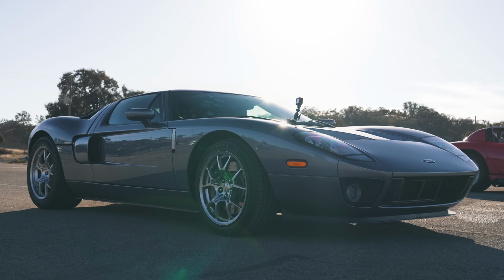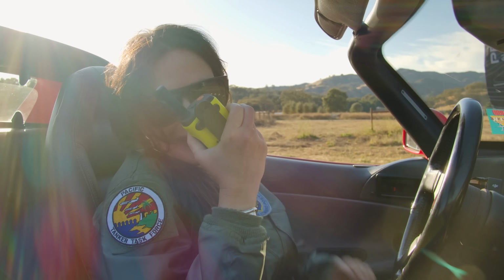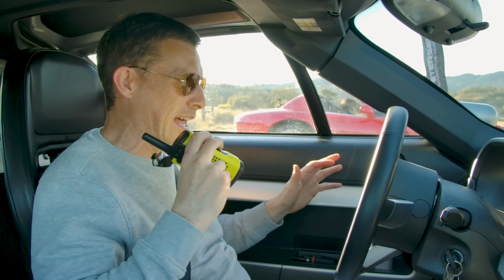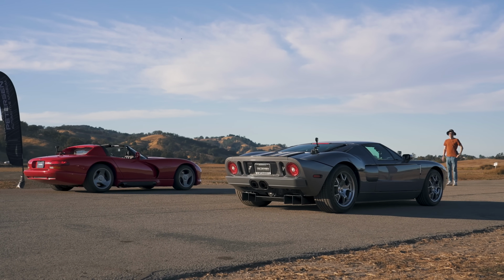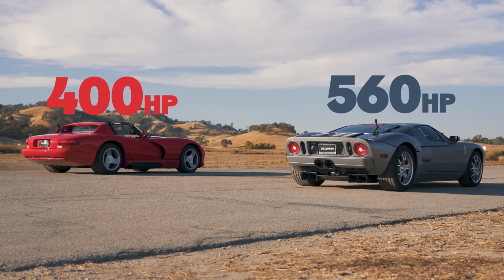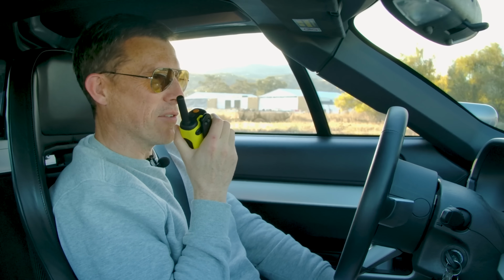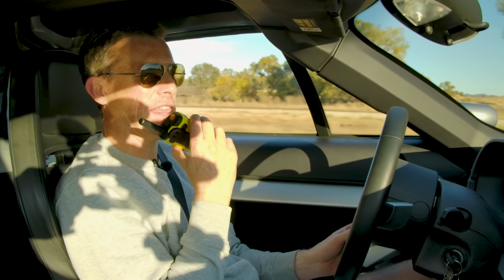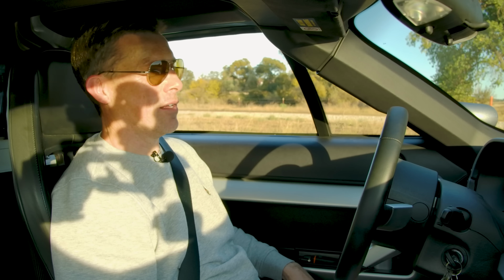Ford GT vs Dodge Viper: DRAG RACE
Thanks to @PetersenMuseum for organising this race!

It’s time for another all-American showdown!

We’ve got our hands on a 2006 Ford GT, and it’s facing off against a 1992 original Dodge Viper! The question is, which of these all-American legends will cross the finish line first?

Well for starters, let’s check out the stats. Mat’s lining up in the Ford GT, and it’s powered by a 5.4-litre supercharged V8. This can deliver 560hp & 680Nm of torque, and power is sent to the rear wheels only via a 6-speed manual gearbox. It’s the heaviest car here, mind, tipping the scales at 1,580kg.

Next up we have the Dodge Viper. It’s a pre-production model of the first generation Viper, but it’s still packing an 8-litre naturally-aspirated V10 that can put down 400hp and 630Nm! This power is sent to the rear wheels only via a 6-speed manual, and it’s also a fair bit lighter than the GT, weighing in at 1,490kg.

So the Ford is up on power, but the Viper has the weight advantage! But will the GT’s extra power prove decisive? There’s only one way to find out… LET’S RACE!